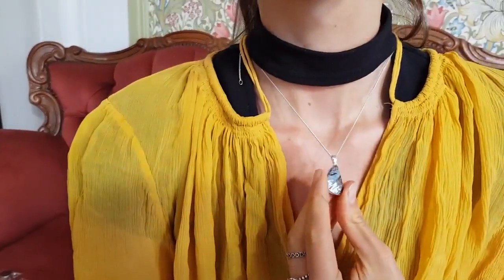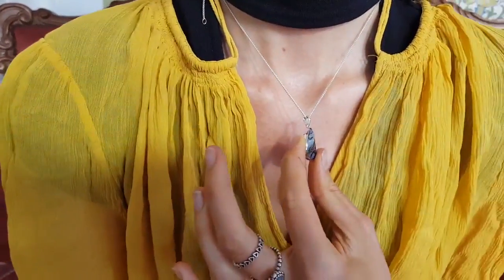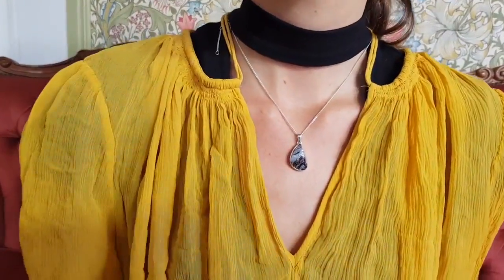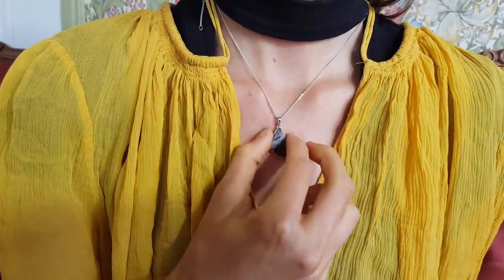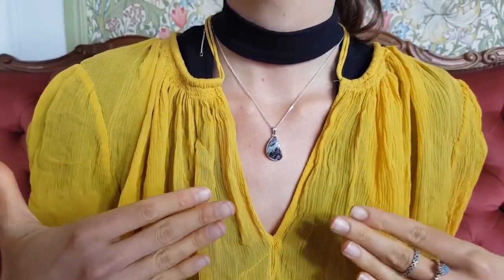Beautiful Piece of Necklace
Natural Solid Boulder Opal & Silver Pendant - Amazing Pattern having good in size, beautiful and captivating design.For Natural Opal Jewellery from the website in the featured video, please go For information about opal or visit the Opal Museum in Brisbane Australia go